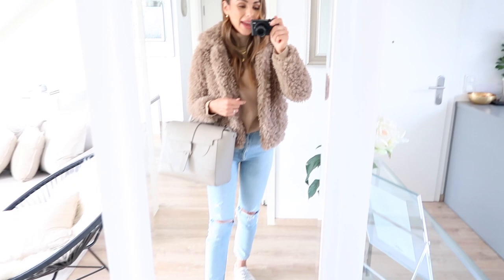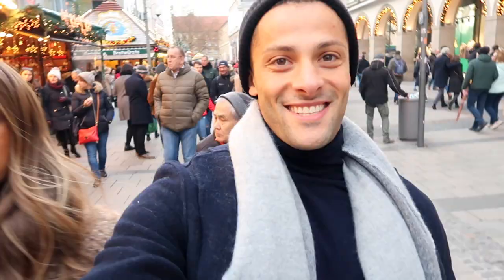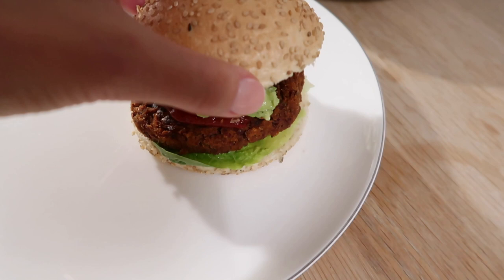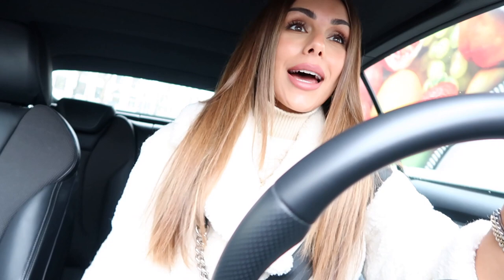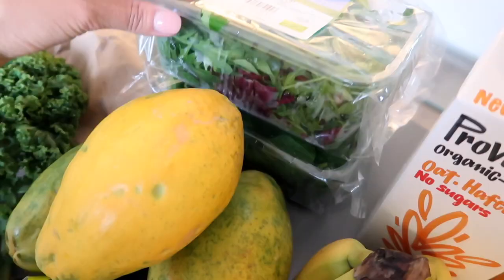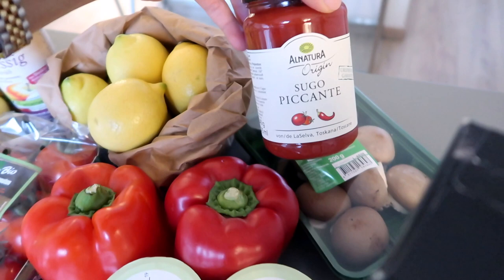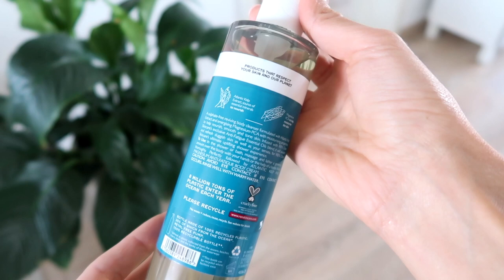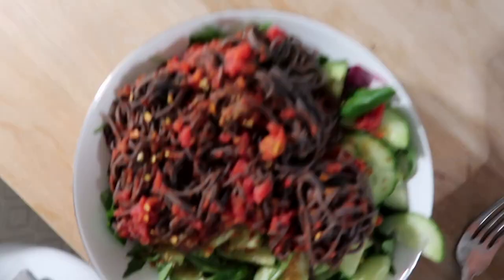VLOG | Grocery Haul, What's In My Bag, Veggie Burger Recipe | Annie Jaffrey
Ankle weights (1lb / 0.5kg) similar

VEGGIE BURGER RECIPE

- 1 can of black or kidney beans (drained & rinsed)
- 1/2 onion (diced)
- 2 pcs garlic (crushed / chopped)
- 1/2 cup mushrooms (diced)
- 1/4 cup cilantro
- 2 tbsp tomato paste
- 2 tbsp flour (I used almond)
- (To hold the form better, you can add 1 egg if desired)

Directions:
- Combine all ingredients in food processor or blender
- Pulse lightly till desired texture is reached
- Form into patties and pan fry (or bake)
- Flip after about 10/15 mins
- Serve on top of salad or gluten free buns

Toppings: lettuce, homemade guacamole, tomato, onion, organic BBQ sauce

BRUSSEL SPROUTS RECIPE

- In a bowl, toss brussel sprouts in olive oil (about 1 tbsp)
- Bake in oven (on baking sheet) for about 20 mins at 220’C / 425’F
- Place brussel sprouts back in bowl, add 2 tbsp balsamic vinegar and 2 tsp of honey, toss to coat evenly
- Season with salt / pepper to taste

FILMED WITH
Canon G7X Mark II

FTC: This video is in collaboration with Senreve. All opinions / reviews my own.